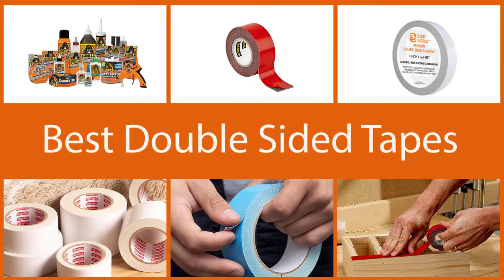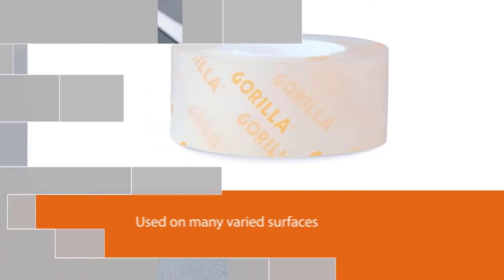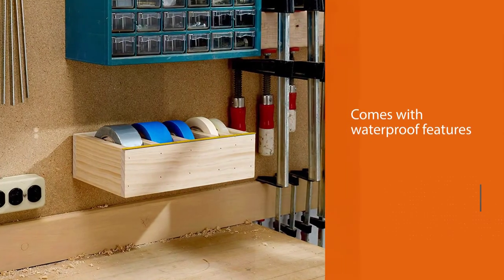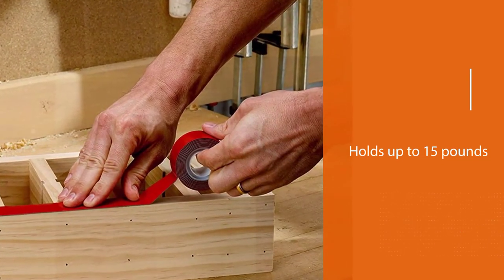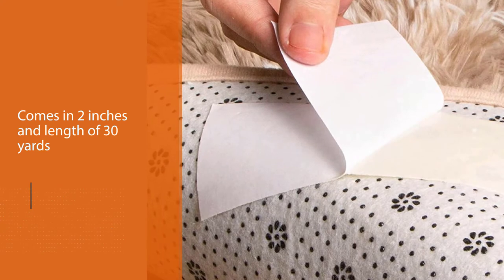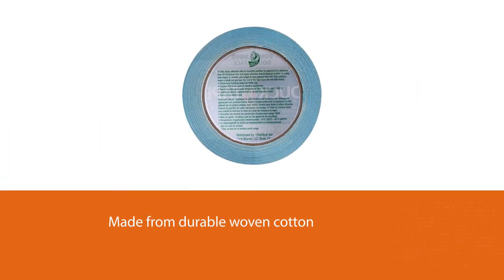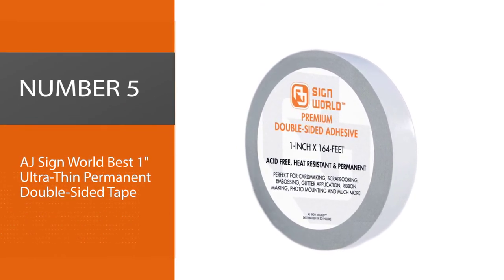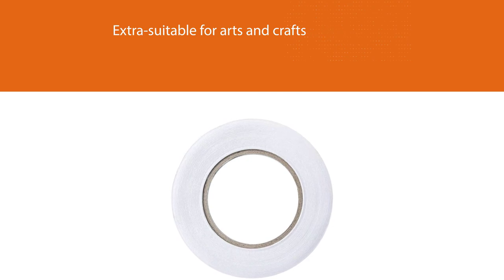Top 5 Best Double Sided Tapes for Arts, Crafts, Photography, Scrapbooking Review in 2023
Here is the list of five best double sided tapes:
1. Gorilla Tough & Clear Double Sided Mounting Tape
2. Scotch Permanent Outdoor/Exterior Mounting Tape
3. XFasten Double-Sided Carpet Tape
4. Duck Brand 240200 Double-Sided Duct Tape
5. AJ Sign World Best 1" Ultra-Thin Permanent Double-Sided Tape

🕕Timestamps🕕
0:08 - Introduction
0:18 - Gorilla Tough & Clear Double Sided Mounting Tape
1:01 - Scotch Permanent Outdoor/Exterior Mounting Tape
1:43 - XFasten Double-Sided Carpet Tape
2:24 - Duck Brand 240200 Double-Sided Duct Tape
3:06 - AJ Sign World Best 1" Ultra-Thin Permanent Double-Sided Tape

🤨 What is a double sided tape?
Double-sided tape is any pressure-sensitive tape that is coated with adhesive on both sides. It is designed to stick two surfaces together, often in a way